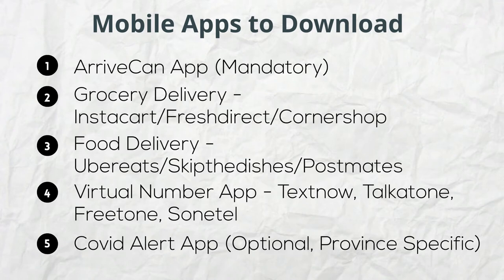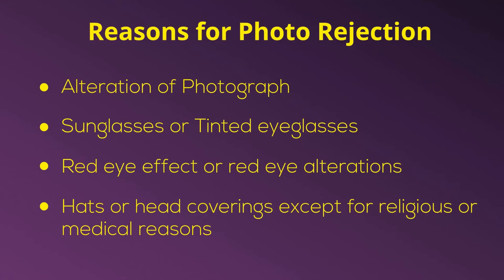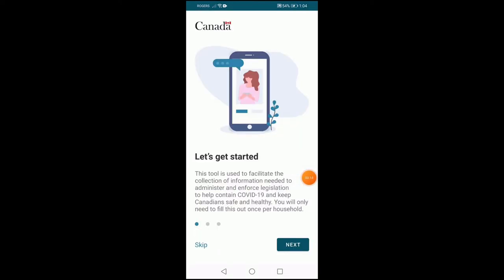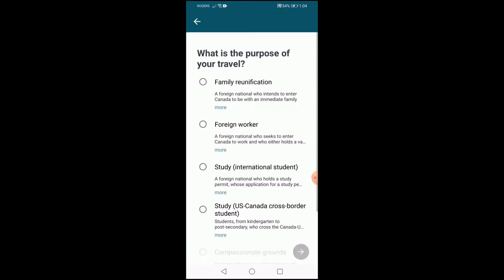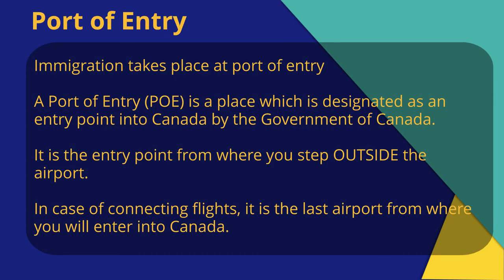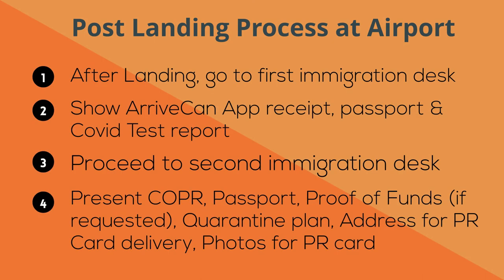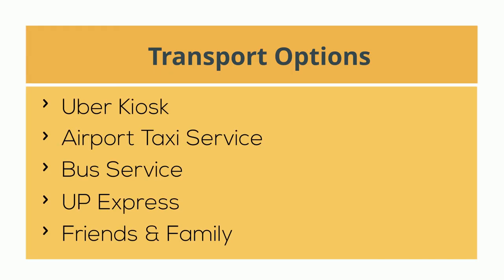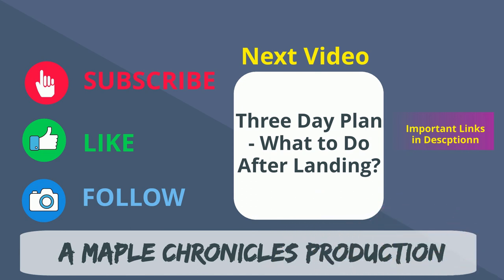Step 6 - First Landing - Step by Step Instructions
This video describes the steps you need to follow at the time of first landing as a new Canadian Immigrant.

Maple Chronicles is a non profit organization dedicated to helping new immigrants. We are proud to present this Guide for New Canadian Immigrants wherein we shall be discussing the steps you need to take in order to ensure that you hit the ground running.

Here are some important links for new immigrants:-
1.) Post Landing & Networking Group

4.) Student Visa & Work Permit

Maple Chronicles - With New Immigrants, Right From the Start!